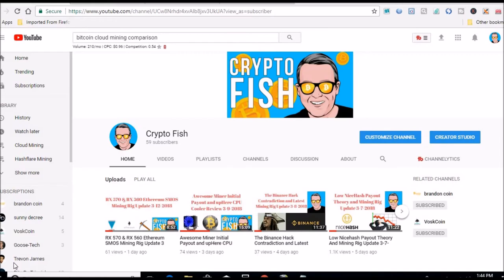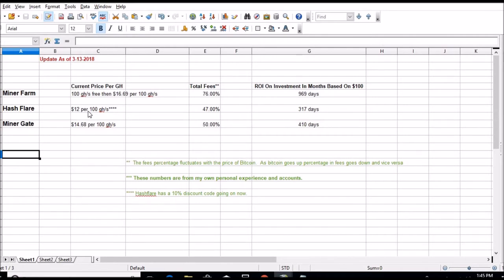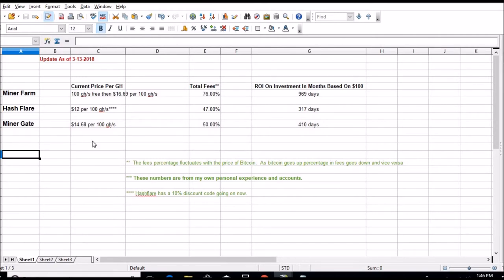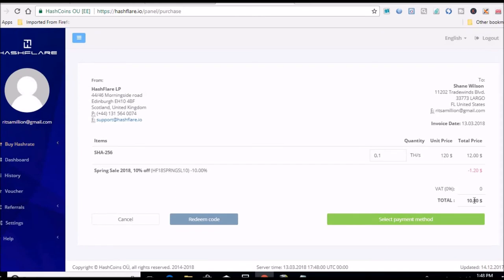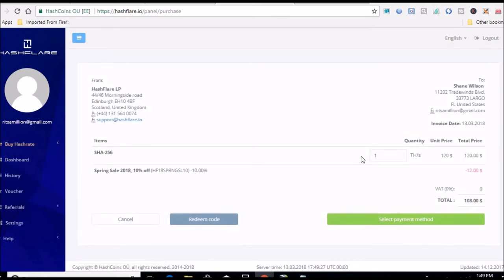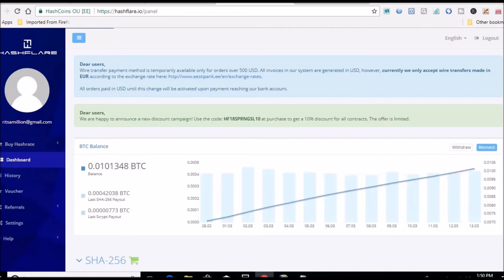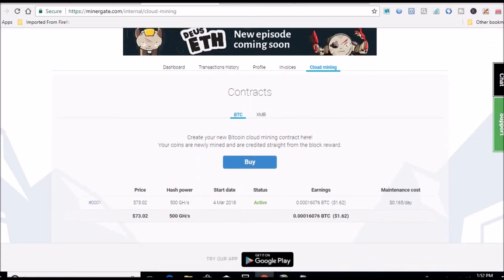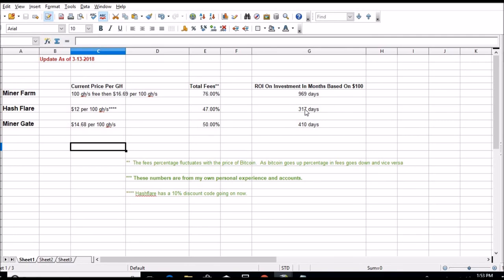Bitcoin Cloud Mining Comparison Update 3-13-2018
So as you'll learn from the video, Hashflare seems to be the best bet in my opinion right now if your looking into getting into cloud mining.  As with anything, do not invest any more money than your are willing to lose.  Use this video as just one bit of research you do in your own decision making process.

Bitcoin Cloud Mining Comparison Update, hashflare, minerfarm, minergate, cloud mining